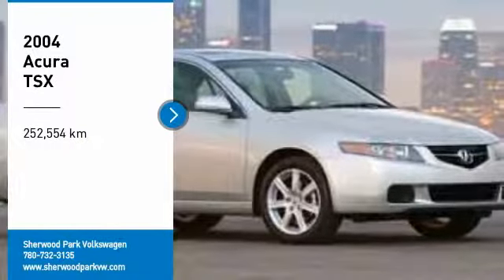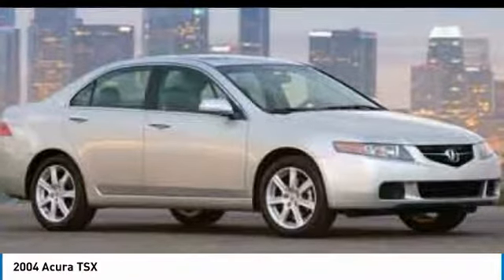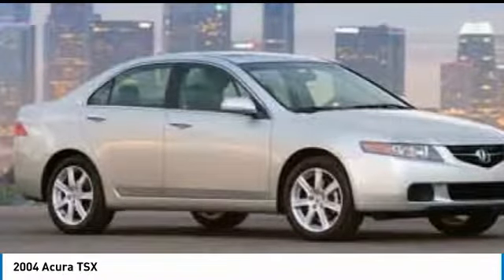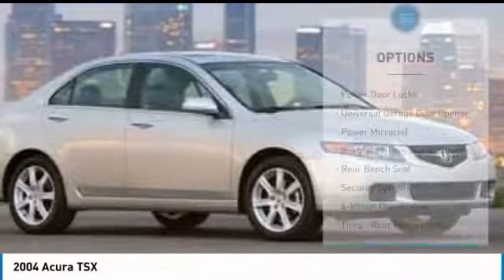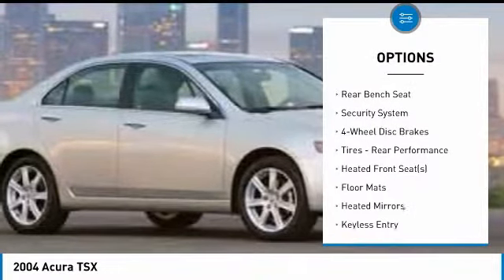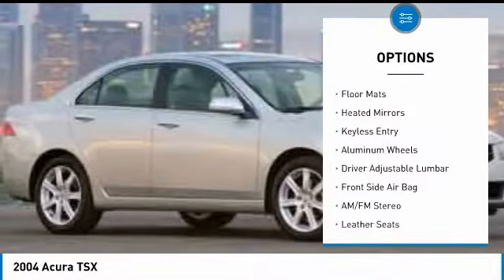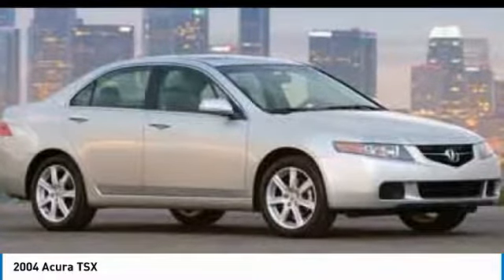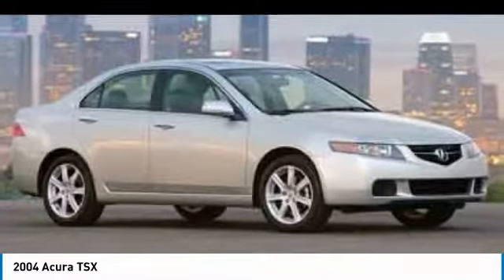2004 Acura TSX 18TG4540B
2004 ACURA TSX SHERWOOD PARK, AB
Stock# 18TG4540B

This Acura TSX boasts a Gas I4 2.4L/146 engine powering this Manual transmission. Xenon High Intensity Discharge (HID) headlights w/auto-off, Vehicle Stability Assist (VSA) w/traction control, Variable pwr rack-and-pinion steering.

*This Acura TSX Comes Equipped with These Options *
Variable intermittent windshield wipers, Theft-deterrent system w/engine immobilizer, Side curtain airbags, Remote trunk/fuel door release, Remote keyless entry w/remote-down windows, trunk release, panic feature, Rear-seat centre armrest w/dual cup holders, Rear window defroster w/timer, Rear in-glass antenna, Rear heater ducts, Rear child seat tether anchors (LATCH).

Come in for a quick visit at Sherwood Park Volkswagen, 2365 BROADMOOR BLVD, SHERWOOD PARK, AB T8H 1N1 to claim your Acura TSX!